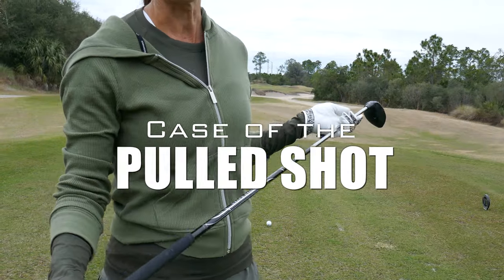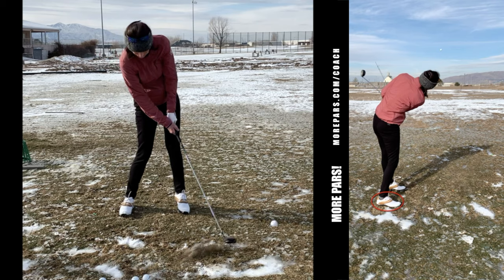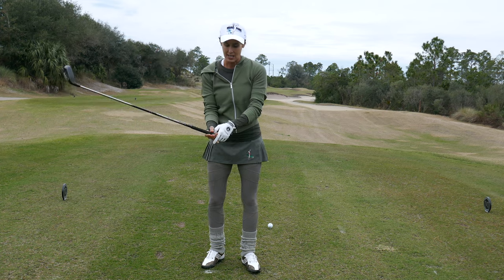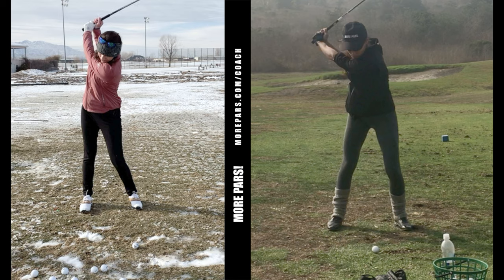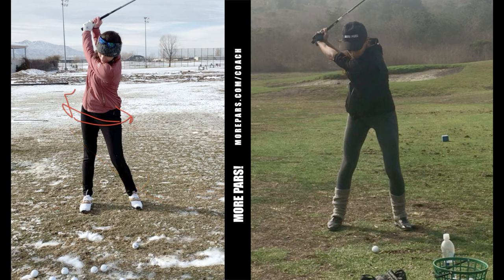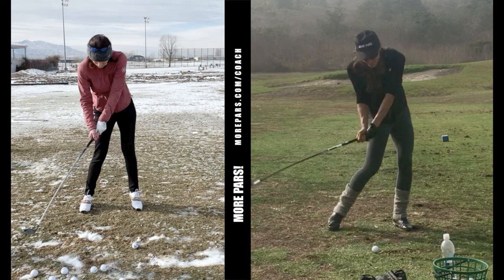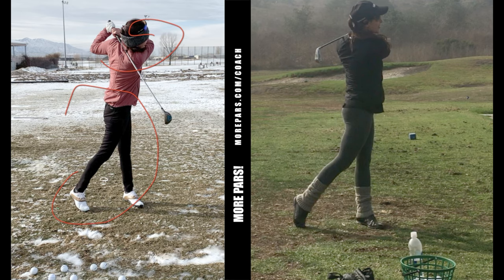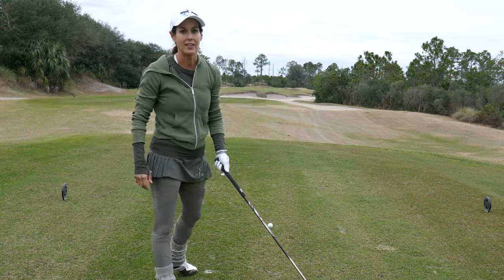EARLY RELEASING CAUSING PULLS? (case study )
If you want more pars, but your pulling most of your shots and it’s a mystery, then let’s take a look at the popular culprits. We examine a passionate player experiencing pulled golf shots. Downright frustrating, but not for long. Her scenario is wild popular among players. Early releasing your angles, conceptual and pressure all are clues to solve this ball slight mystery. So, let’s dive in!